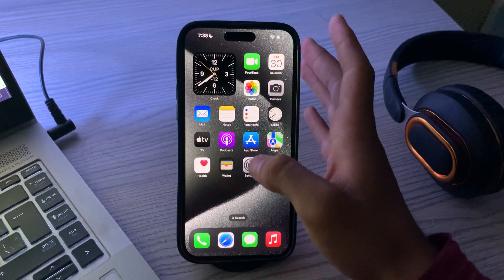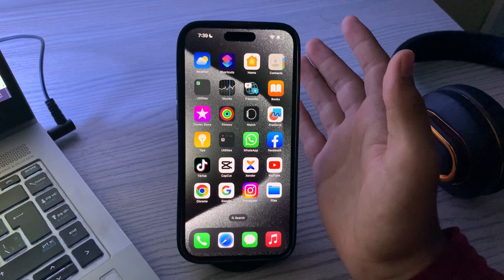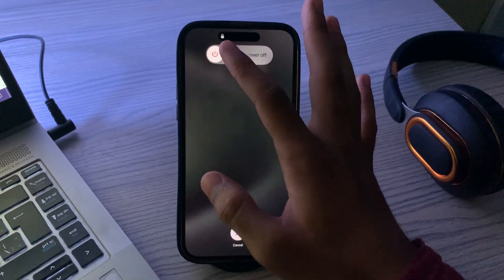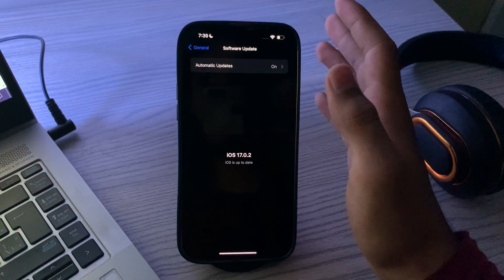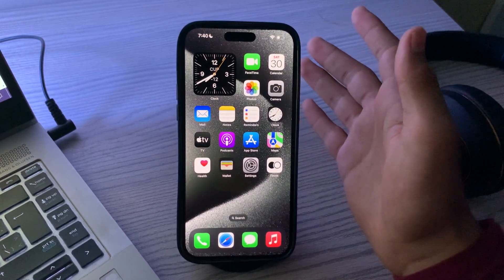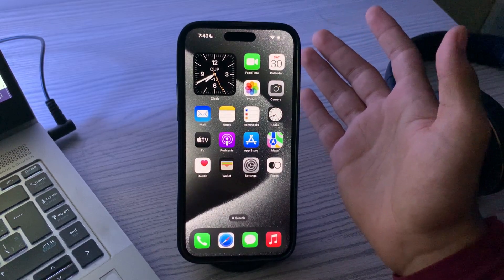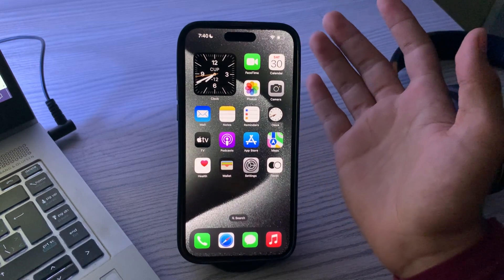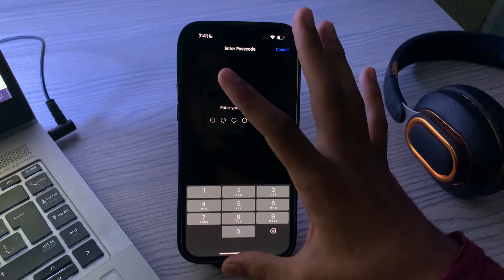Fix Unresponsive Touchscreen Issue On iPhone 15, 15 Pro, 15 Pro Max